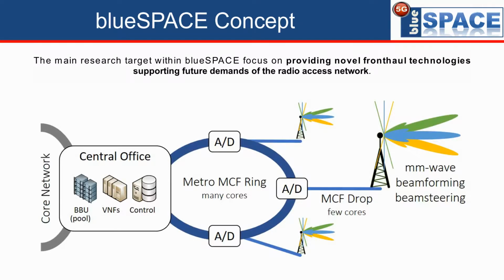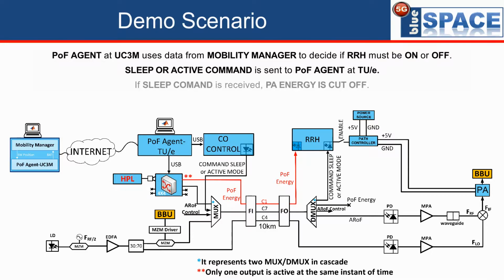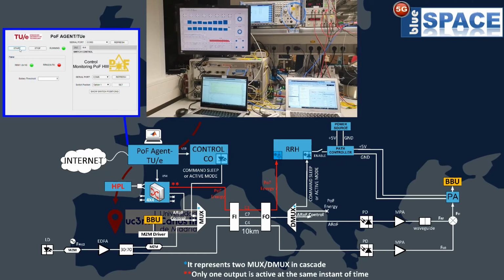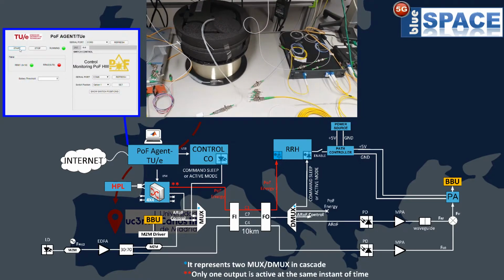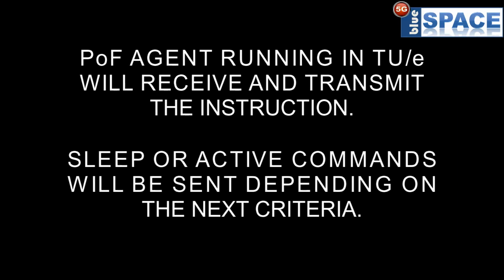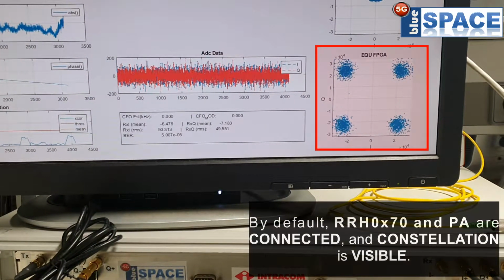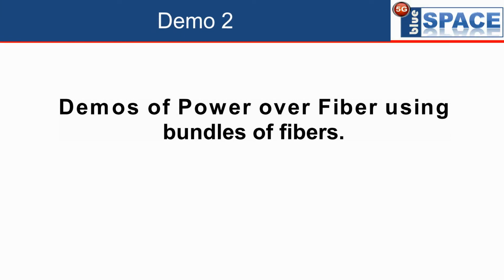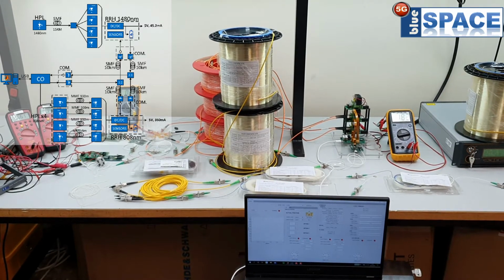blueSPACE Power-over-Fiber Demonstrations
Power-over-Fiber (PoF) technology can provide electrical power to remote locations connected via optical fibre and may assist in powering remote radio stations for 5G small cells. This video summarizes the PoF demonstrations performed in blueSPACE and showcases some of the software and hardware and functionality developed in the project. Set-ups with multicores fibers and bundles of single mode and multimode fibers are demonstrated.

This work was developed by members of the research groups Displays and Photonics Applications (GDAF) and Advanced Switching and Communication Technologies (ADSCOM) at Universidad Carlos III de Madrid lead by Prof. C. Vázquez and Prof. D. Larrabeiti in collaboration with Terahertz Photonics Systems group at  Eindhoven Technical University leaded by Prof. I. Tafur Monroy.
Special mention to J.D. López-Cardona, G. Otero, R. Altuna. S. Rommel on the set-up of the different demos and recording of the video. Other participants with special involvement in this work not previously mentioned: D. S. Montero, P. Contreras, I. Pérez, P. Reviriego.
Video editing and voice by R. Altuna under the supervision of Prof. C. Vázquez.